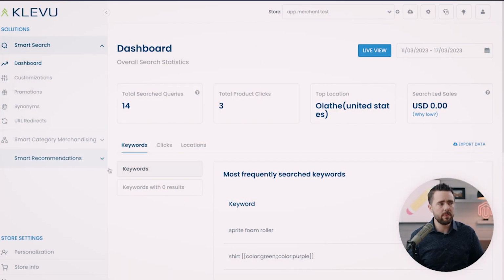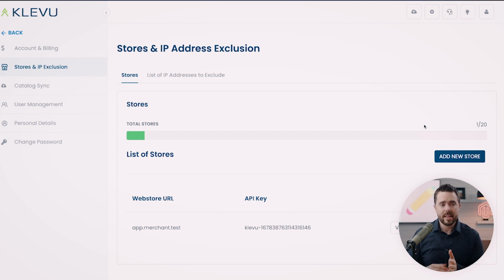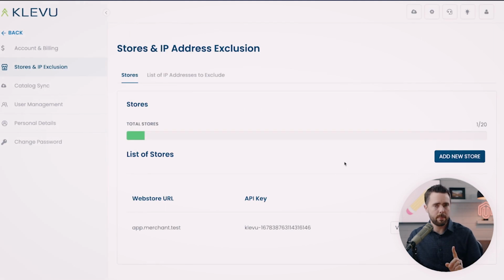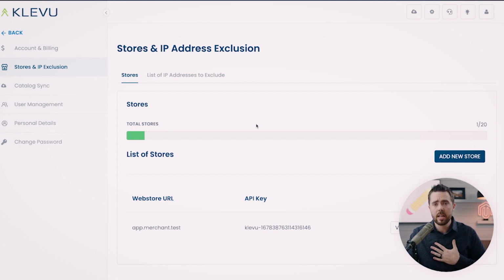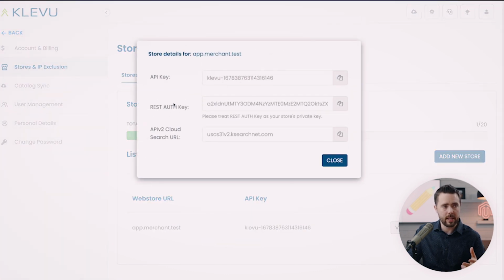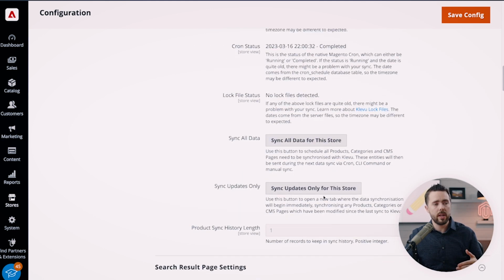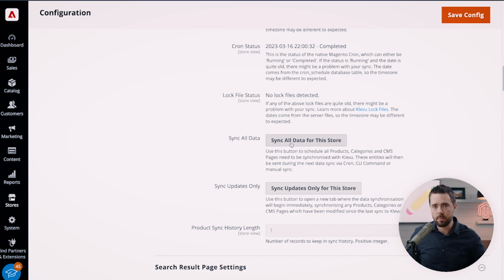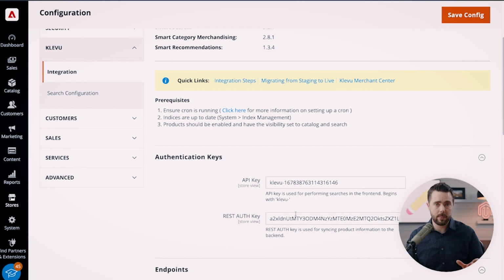Getting Started | Klevu Bonus: Merchandising on Adobe Commerce Course